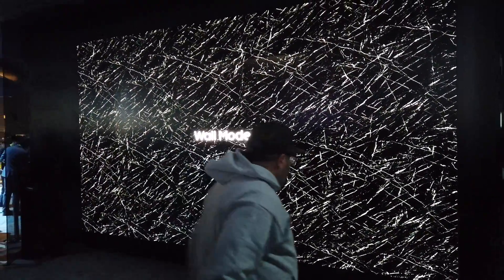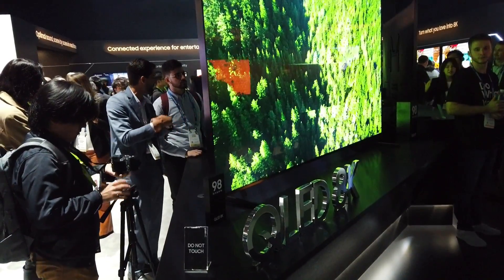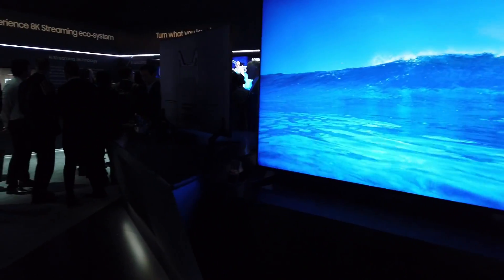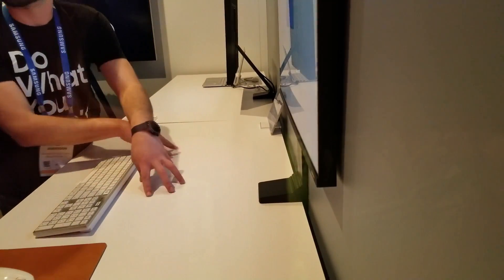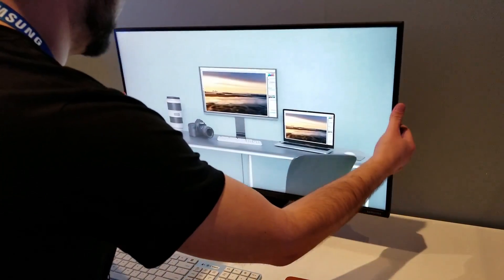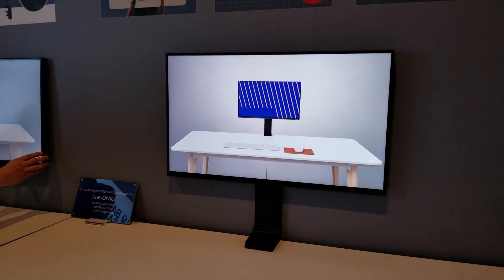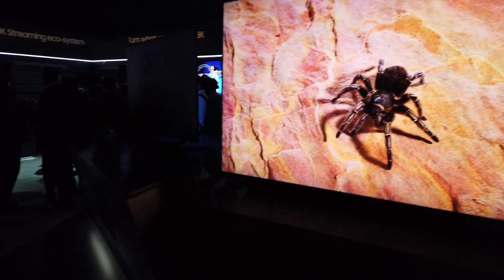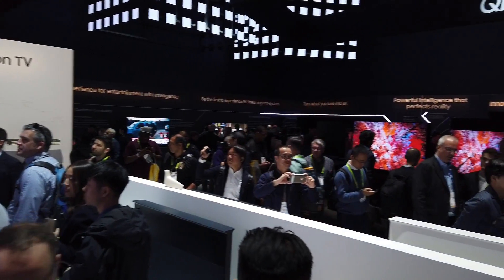Samsung at CES 2019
Samsung was showing their Modular display also known as the wall and it looked amazing, also their new 8K Quantum Dot TVs with different sizes.